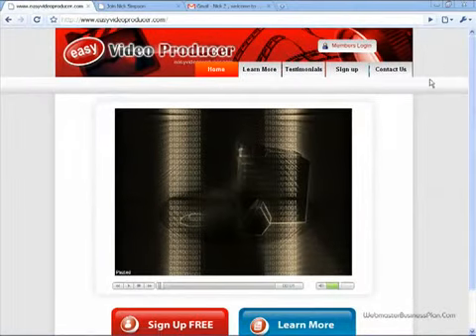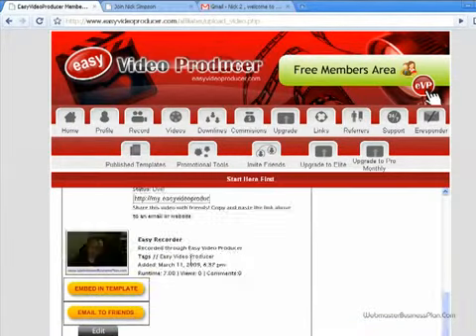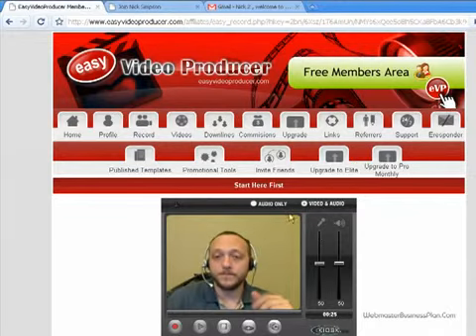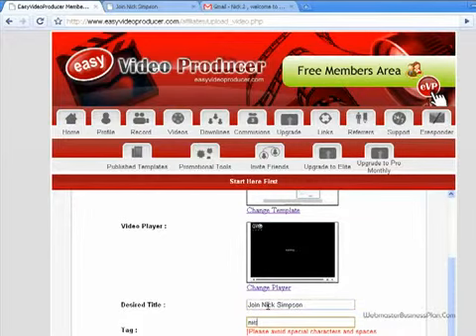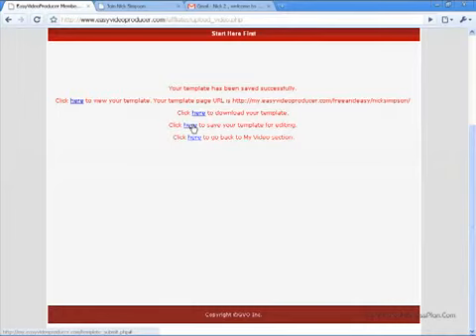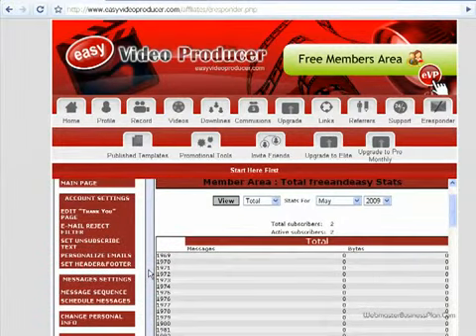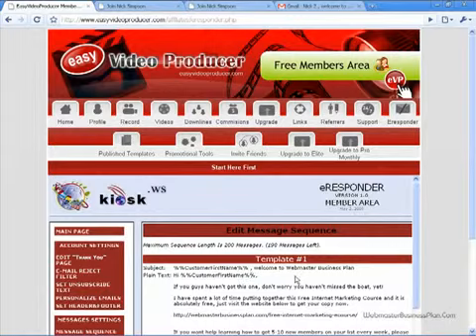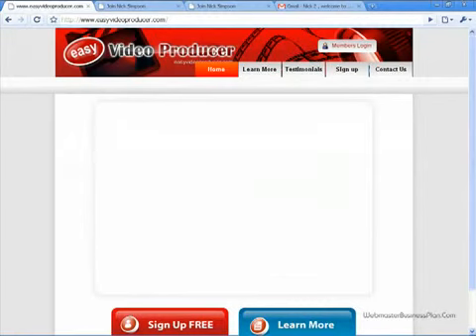Make A Free eMail Capture Page In 5 Minutes